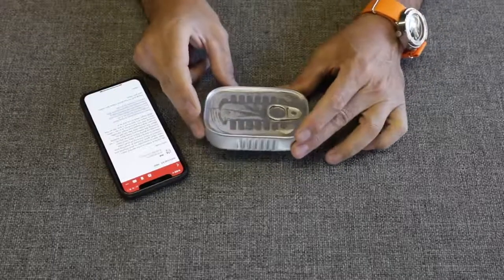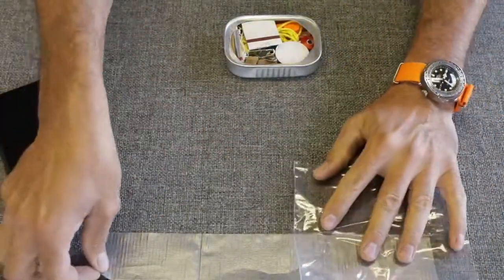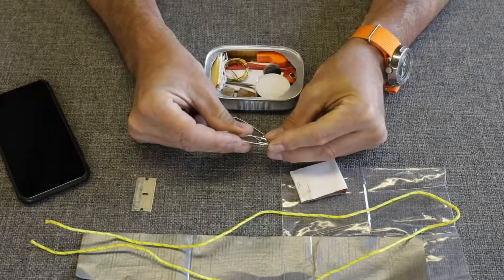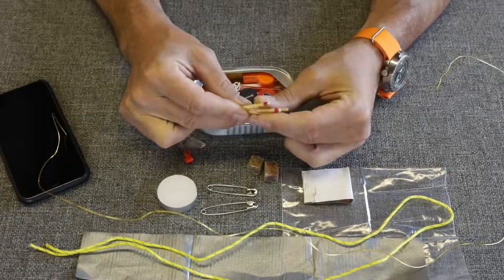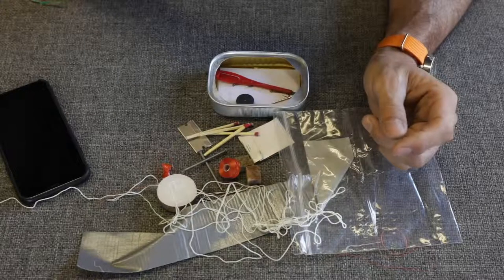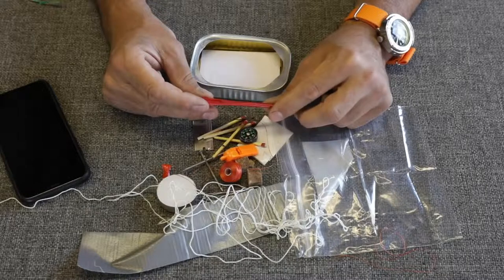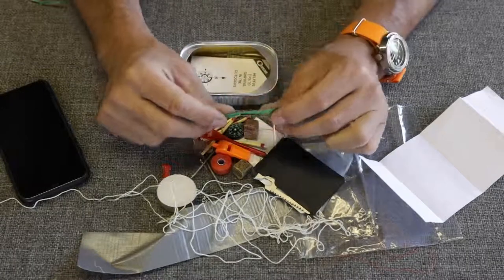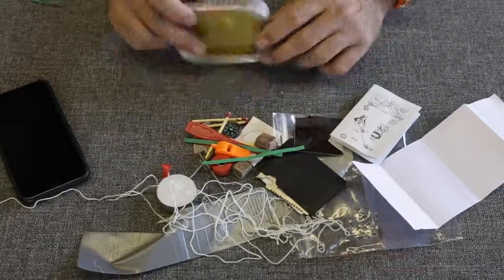Testing The Cheapest Survival Kit On AMAZON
What's inside a $12 survival kit